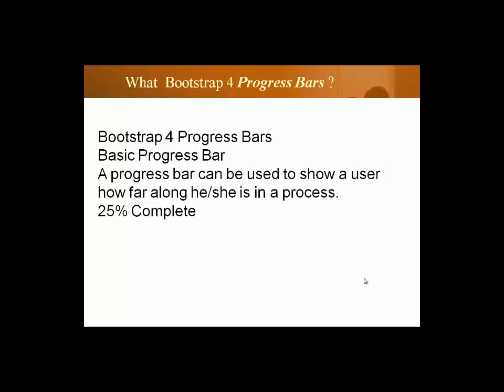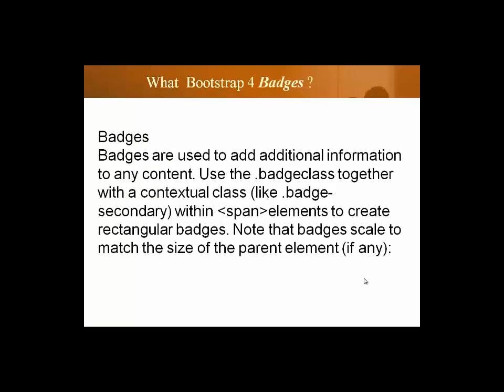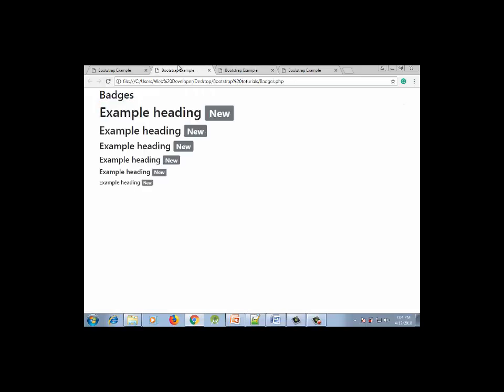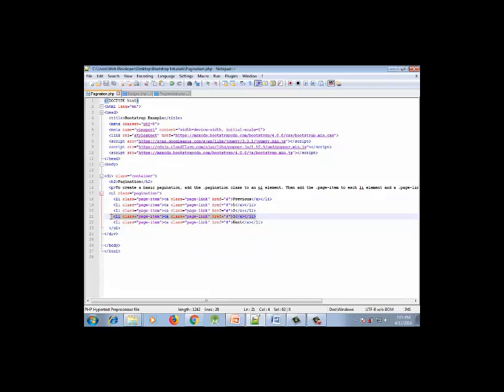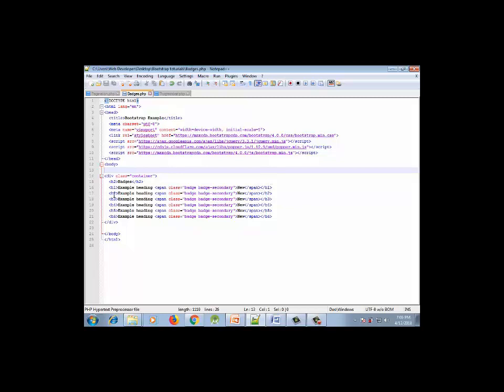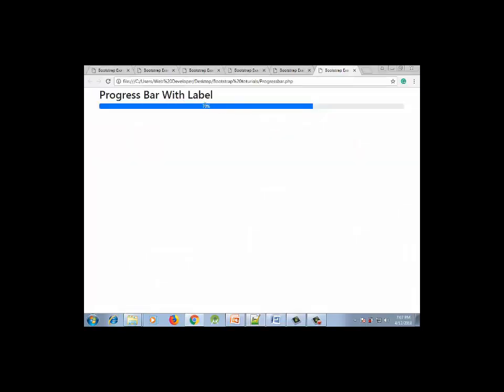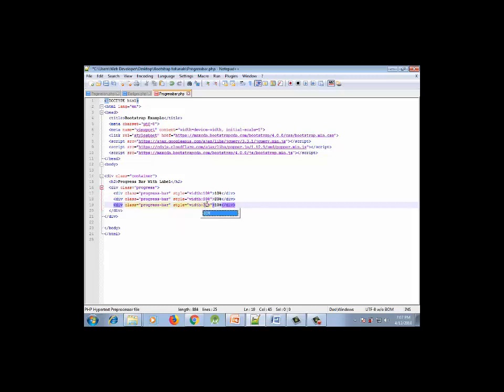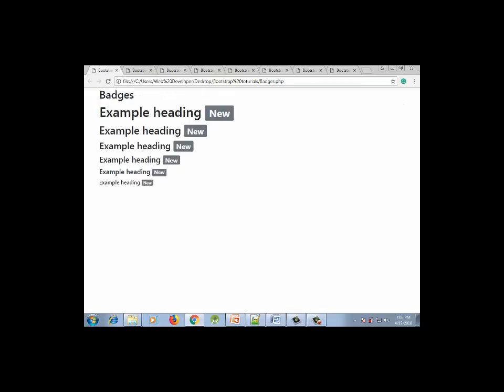bootstrap 4 tutorial for beginners 2019 | pagination bootstrap 4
bootstrap 4 tutorial the bootstrap is the CSS framework for design Mobile-first very fast and quick way to design website in bootstrap 4 tutorial for beginners 2019
Learn bootstrap somewhere start learning the What is bootstrap and How can learn
Learn bootstrap somewhere start learning the What is bootstrap and How can learn  bootstrap4 pagination